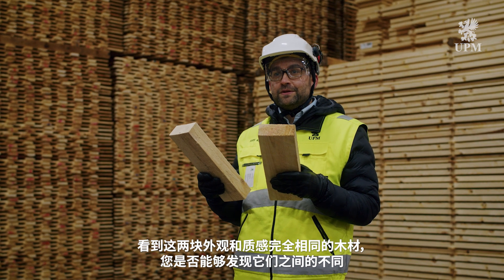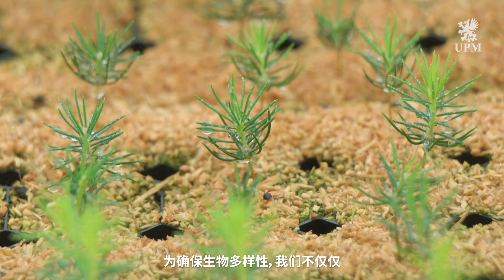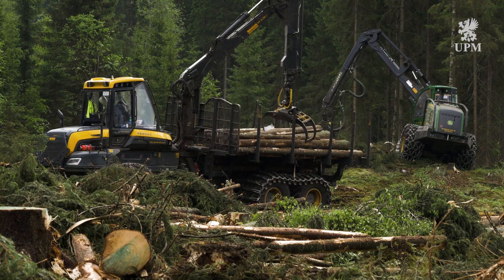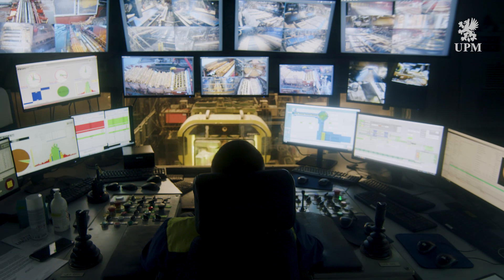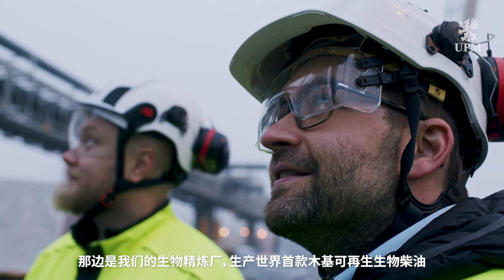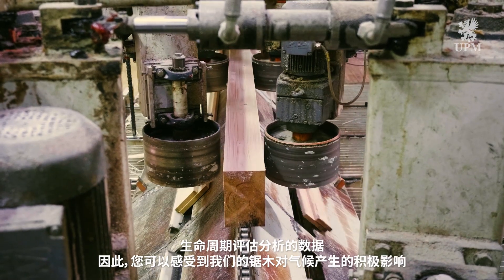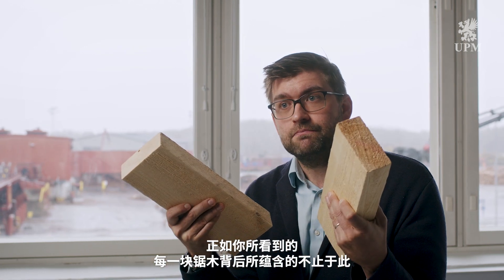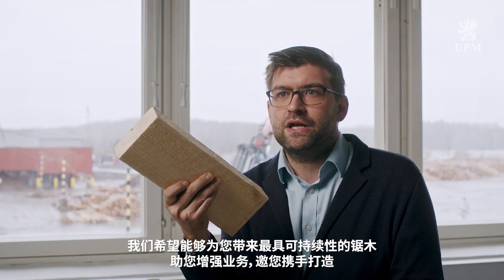Setting the Standard (CN sub) | UPM Timber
At UPM Timber, we are committed to ambitious sustainability goals and concrete, measurable targets – leading the way in the sawmill industry. Our customer promise, setting the standard, reflects this commitment. It describes our culture of constant improvement: of challenging ourselves and striving for excellence. We’re raising the bar in sustainability, quality and reliability – for ourselves, and for the industry.

Our SVP Antti Koulumies shares his thoughts on our new customer promise.

UPM Timber
UPM Timber produces redwood and whitewood sawn timber for the joinery, packaging, distribution, and construction industries. Our sawmills are powered entirely by renewable energy. We use certified Finnish raw material and the latest sawmilling techniques to produce high-quality sawn timber that fulfills our customers’ requirements. UPM Timber has four sawmills in Finland with a total annual capacity of 1.4 M cubic metres and its own sales network in Europe and Asia. UPM Timber employs around 410 people and has its headquarter in Tampere.

UPM
We deliver renewable and responsible solutions and innovate for a future beyond fossils across six business areas: UPM Fibres, UPM Energy, UPM Raflatac, UPM Specialty Papers, UPM Communication Papers and UPM Plywood. As the industry leader in responsibility, we are committed to the UN Business Ambition for 1.5°C and the science-based targets to mitigate climate change. UPM Biofore – Beyond fossils.